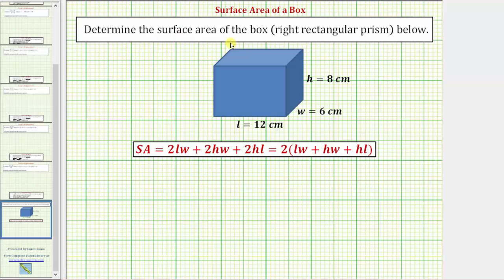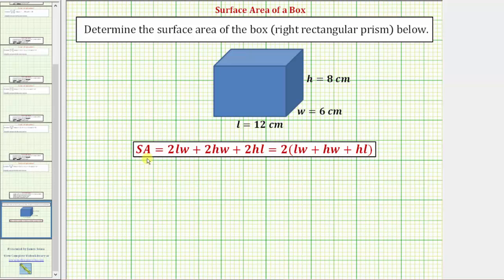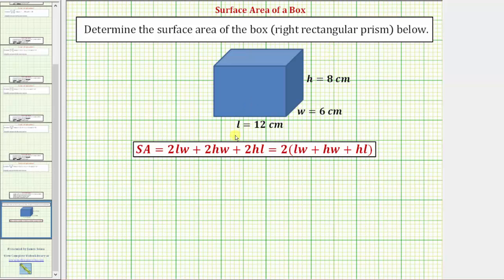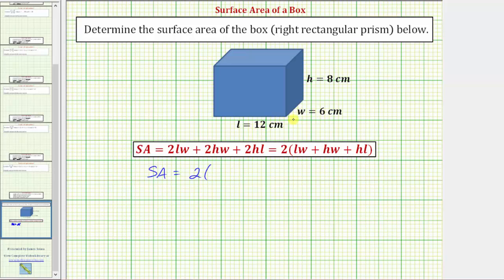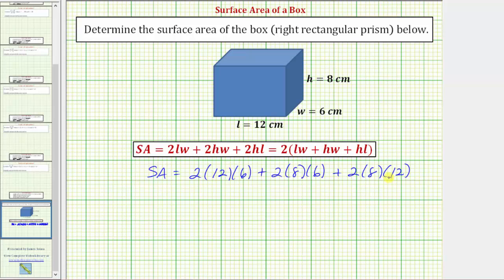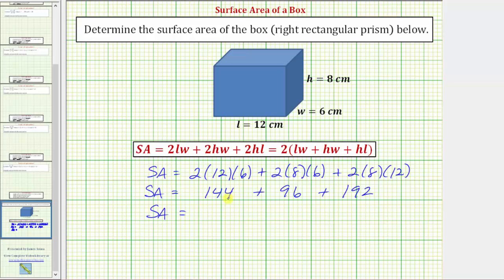Ex: Determine the Surface Area of a Box (Right Rectangular Prism)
This video explains how to determine the surface area of a right rectangular prism (box).